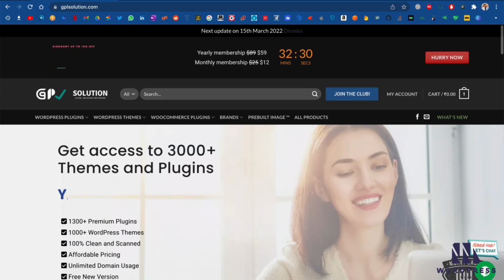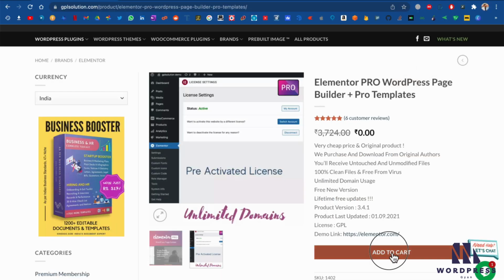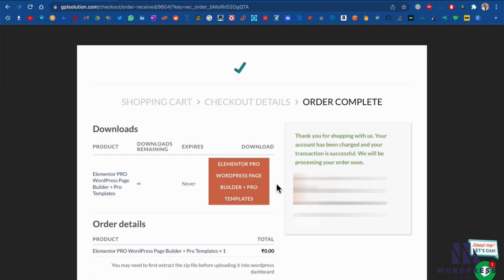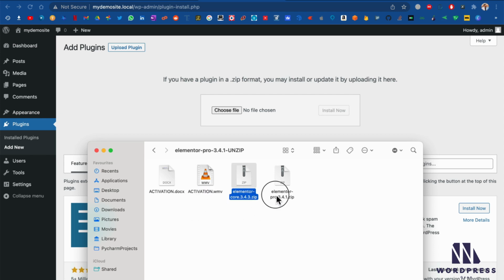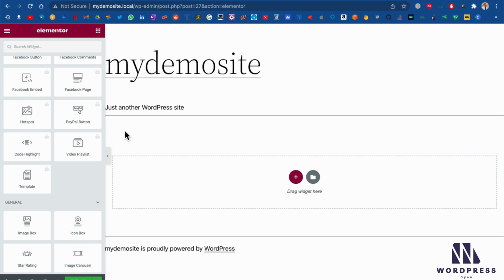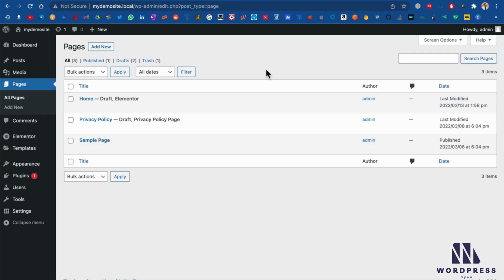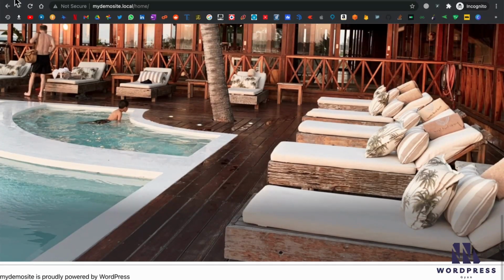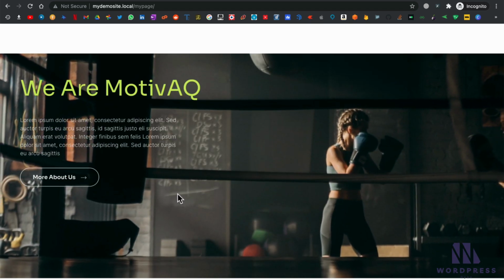Elementor Pro Free with Lifetime Activation | 2022 Update | Download Elementor Pro Latest Version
How to get Elementor Pro free with lifetime activation in 2022. We will download Elementor Pro 3.5 with lifetime activation and install it on our Wordpress dashboard. This Elementor Pro version is not a crack, but its a GPL version. That means the pro version is valid for lifetime and can be used across unlimited domains. This plugin is completely free to download and install. Follow the steps to download and install Elementor pro GPL version for free, which will be lifetime activated with all the demo templates and pro widgets unlocked.

Build and customize every part of your website intuitively with Elementor’s visual builder. Zero coding required. We will import demo templates and also show you a quick Elementor Pro tutorial. We will also answer your questions about how to get the latest pro version of Elementor freely.
Instead of going with the elementor pro nulled version, which might contain virus or malicious code,  we will install the GPL version of Elementor PRO which is 100% safe and untouched code from developer. Under GNU GPL license we are free to distribute code.

About us:
We are a team of Wordpress Enthusiast that love designing and developing beautiful website. Elementor Pro is my top pick for designing beautiful landing pages quickly. On our channel we review Wordpress themes and plugins. We also educate about the latest developments in the Wordpress community.